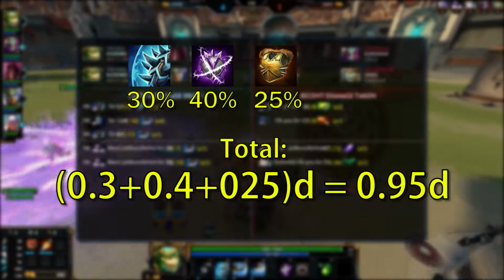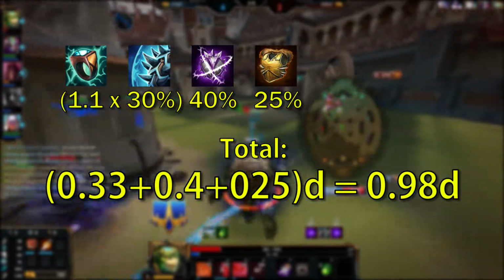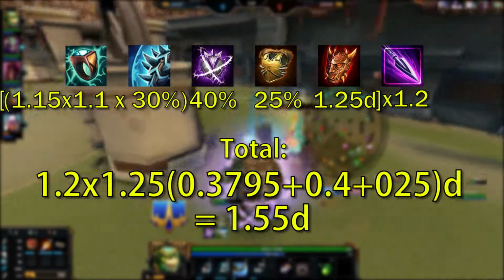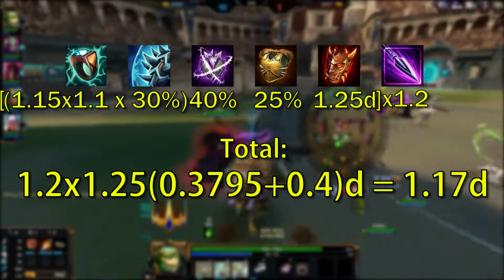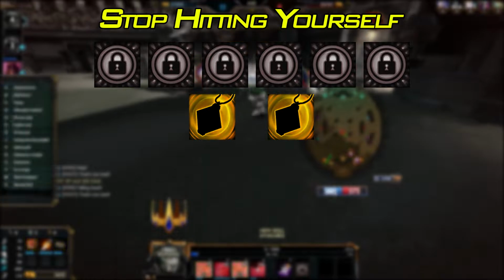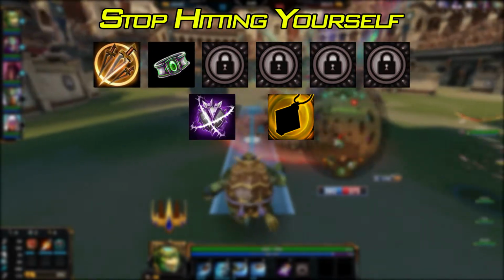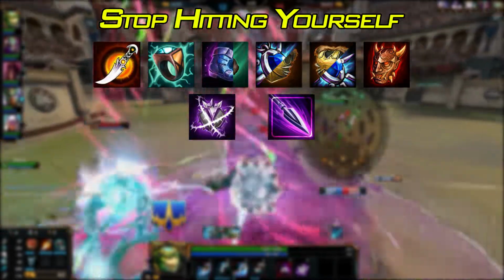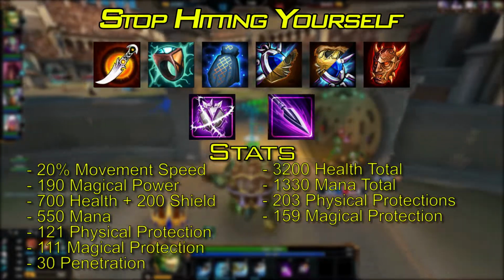Smite Theory Crafting: Maximum Reflect Damage Possible!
Sometimes you just wanna do something a bit out of the ordinary and see where it goes. These videos offer to present an interesting idea through a focused lenses and then see what we can do with the results.